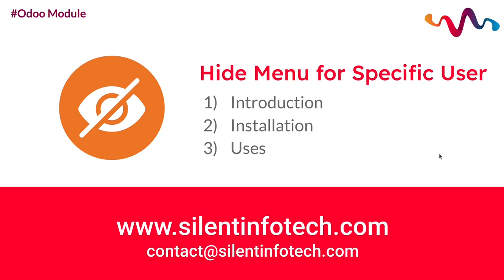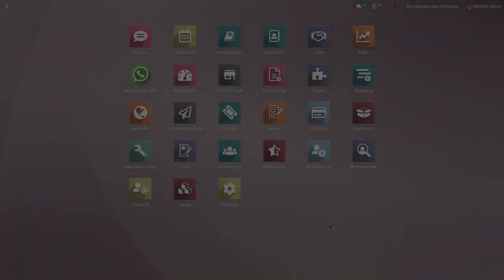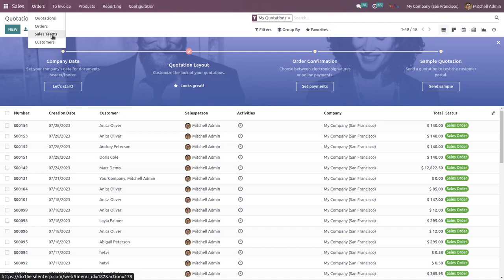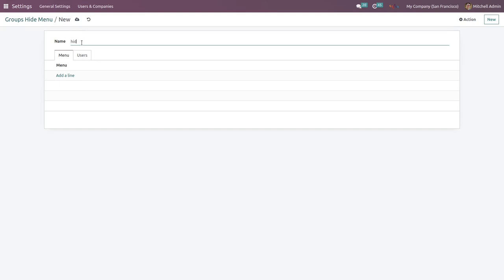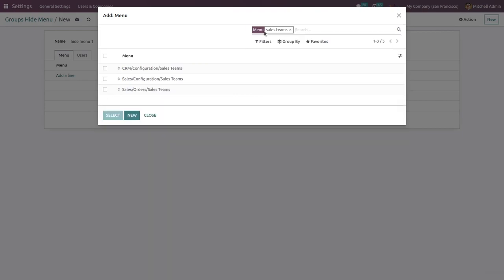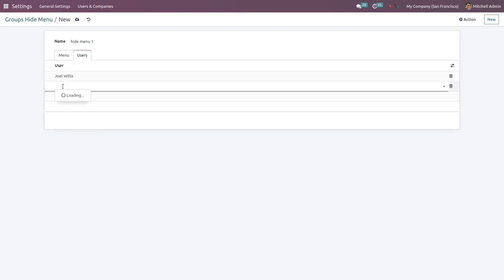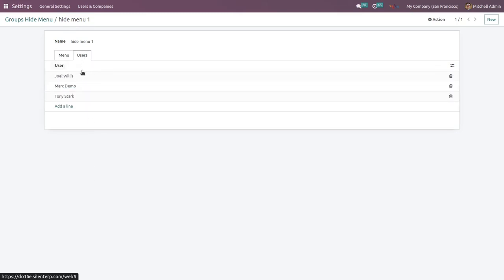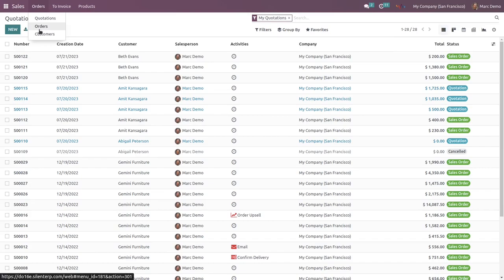Hide Menu For Specific User | Odoo Module | Silent Infotech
Hide Menu for Specific User - Odoo module is a powerful tool designed to optimize access control and menu customization within the Odoo ERP system. It effectively resolves an issue that has long posed difficulty for administrators by allowing them to restrict the visibility of certain menu items for specific users based on their access rights.

With this module, administrators have greater autonomy when it comes to managing user privileges, enabling them to conceal sensitive or irrelevant information from unqualified personnel. Not only can this provide more clarity and usability to the user interface, but its capabilities also fortify data security and prevent unintended access to protected sections in the system. Additionally, this module provides administrators with unprecedented levels of control over user permissions, granting them invaluable confidence when it comes to ensuring that confidential data is kept safe and secure.

Thus by hiding specific menus based on user access rights, organization can achieve a more secure and efficient system, tailored to the unique needs of each user within Odoo ERP system.

Features:
👉 Menu Access Control:
The module provides a simple and intuitive interface for administrators to manage menu visibility for individual users or user groups. They can easily specify which menus should be hidden or displayed based on access rights.

👉 User-centric Customization:
The focus of this module is to cater to individual user needs. It allows administrators to personalize the menu options for each user, ensuring that they only see the relevant modules and features essential to their role.

👉 Enhanced Data Security:
By hiding specific menus, administrators can prevent unauthorized users from accessing confidential or sensitive data and functionalities.

👉 Simplified User Interface:
Removing unnecessary menu options declutters the user interface, making it more user-friendly and reducing confusion for employees.

👉 Dynamic Updates:
The module ensures that menu visibility changes take effect immediately after updating the access rights of a user. There is no need for additional configuration or system restarts.

👉 Granular Access Rights:
 Administrators have the flexibility to define access rights at a granular level, allowing them to hide specific sub-menus or even individual actions within a menu.

Supported Editions
Community | Enterprise